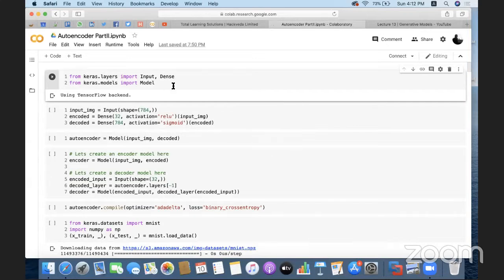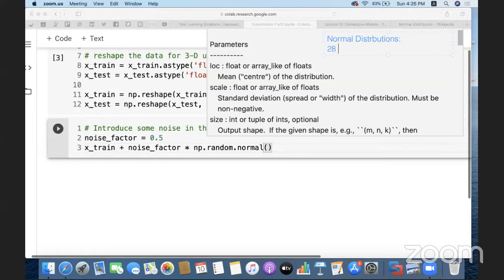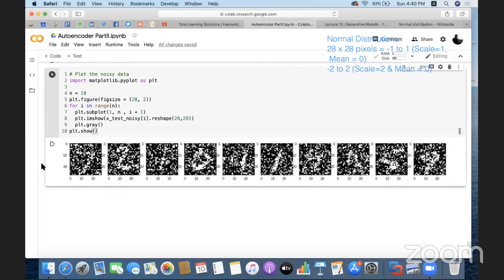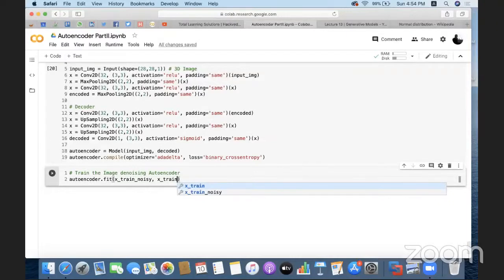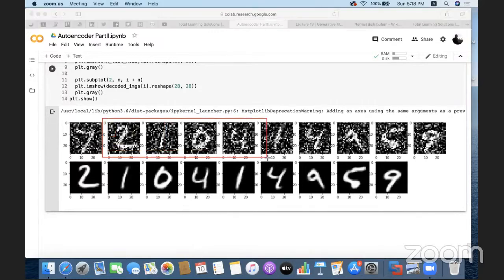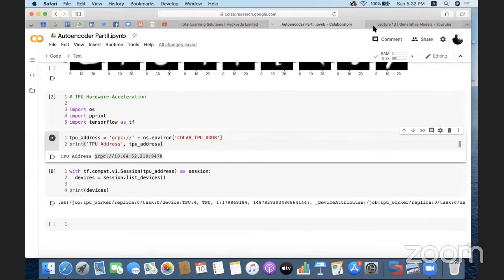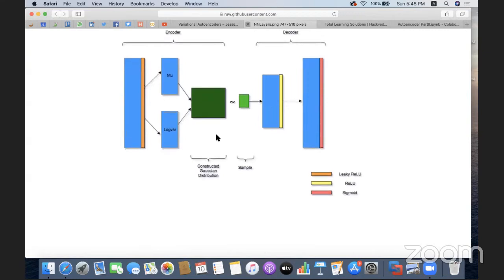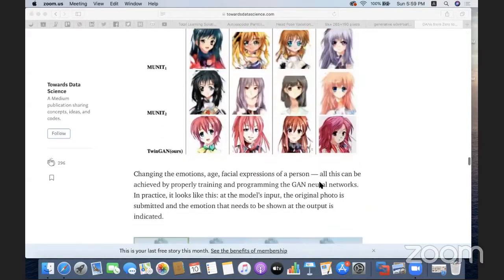Lesson 8 - Design and Implementation of Image Denoising Autoencoder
In this session you will practically implement Application of Autoencoder - Image Denoising using python. This will improve the accuracy of autoencoder model. Autoencoders are majorly used for dimensionality reduction and compression in Image processing using Deep Neural Networks